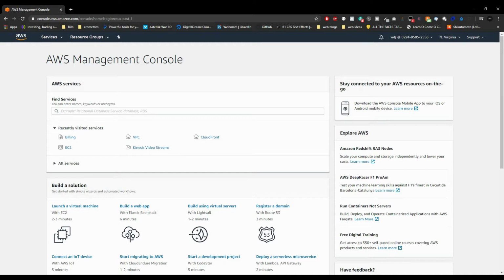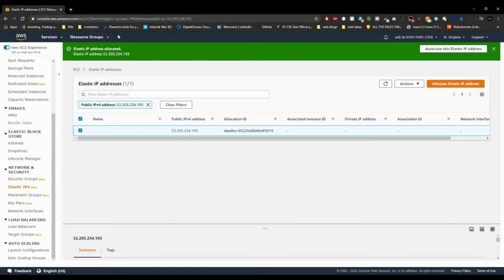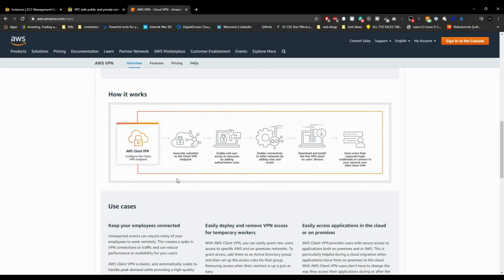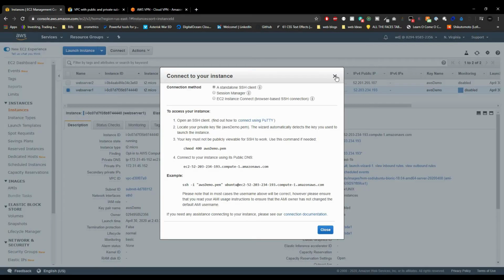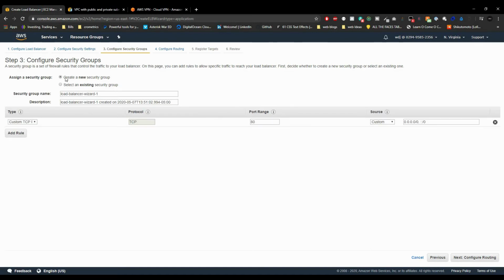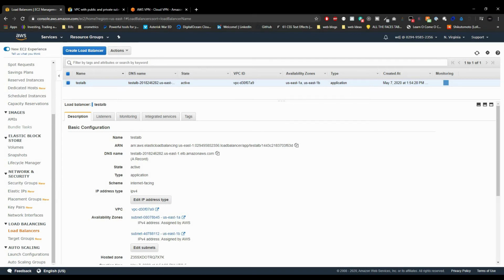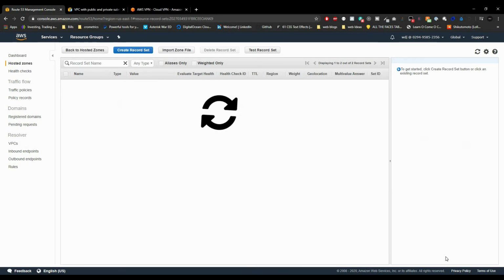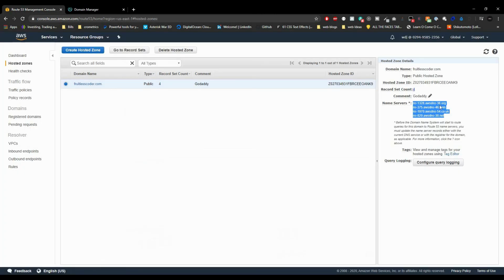AWS - Route 53 - DNS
Okay this is another long video but its good. We will be going over a few things; Elastic IPs, VPNs, Elastic load blancer, and Route53 which everyone was waiting for. Hope you learn something from this.